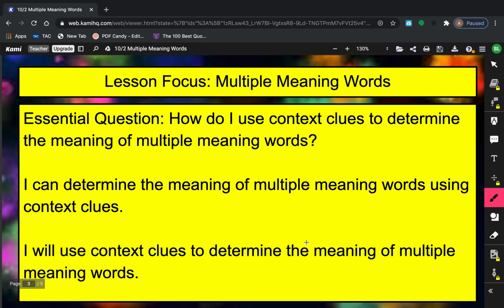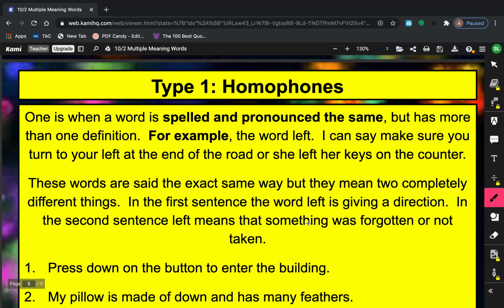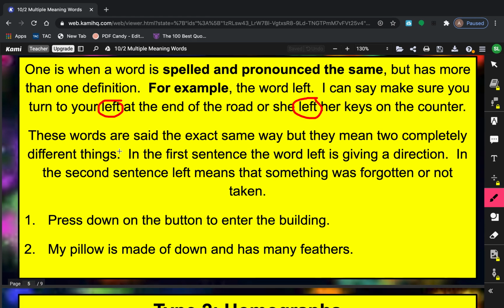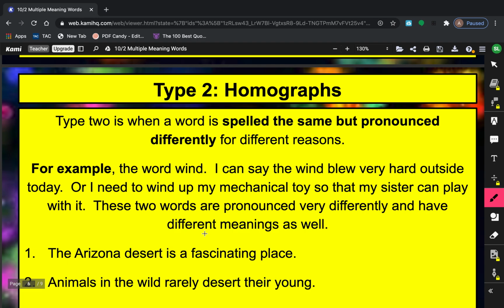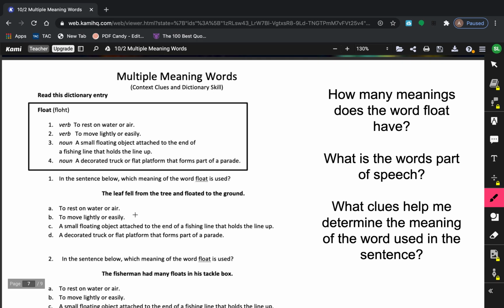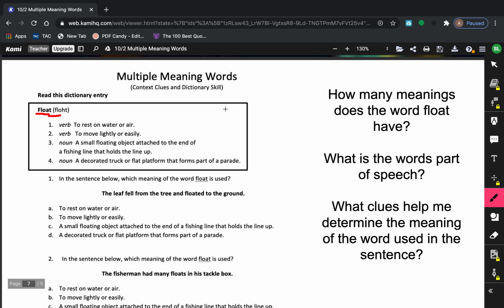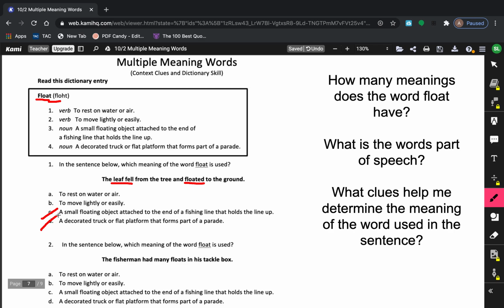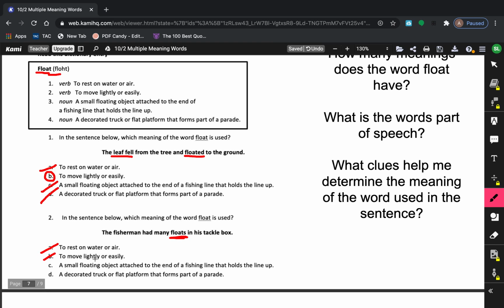Multiple Meaning Words